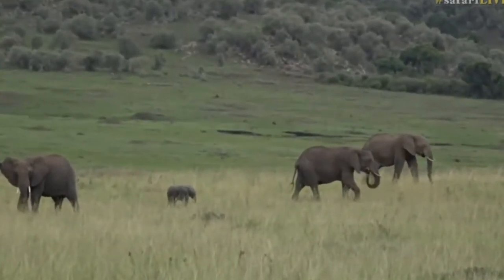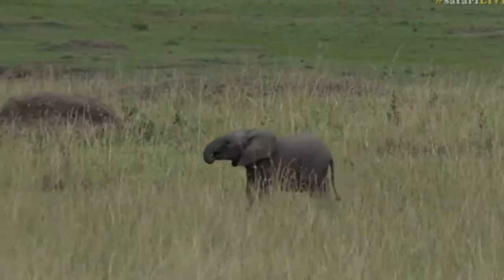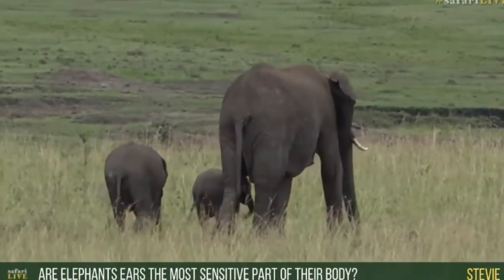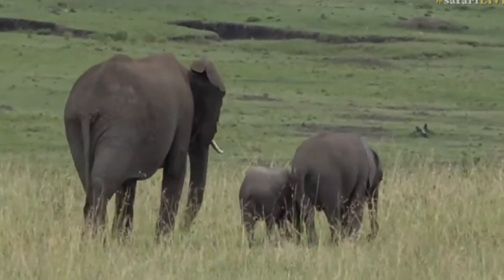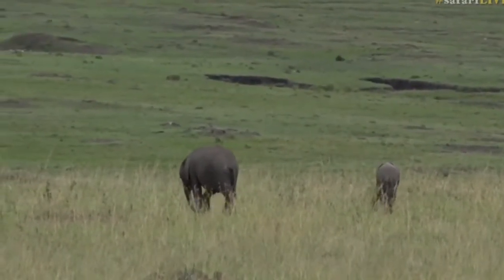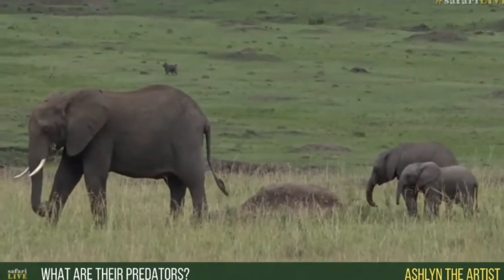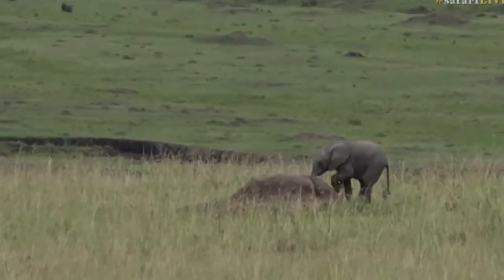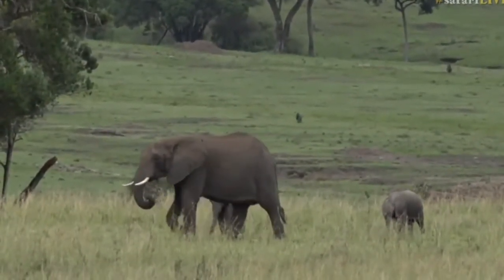June 09, 2017 Sunset Back with Jame in the mara The vastness is awe inspiring